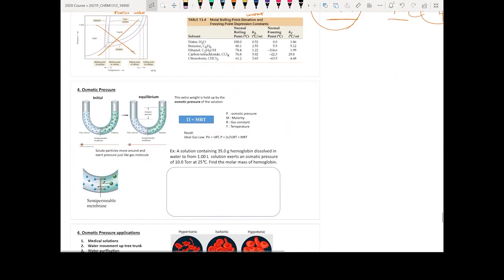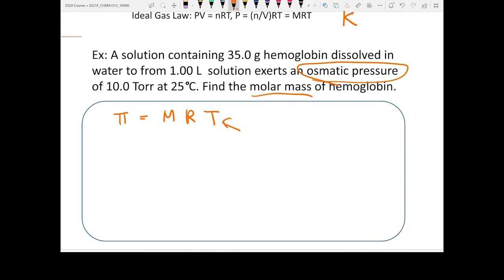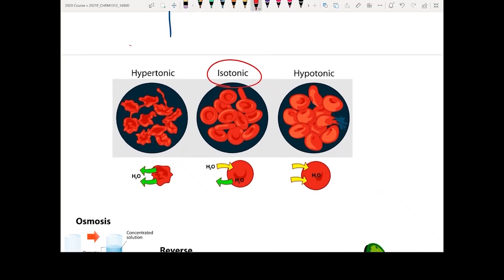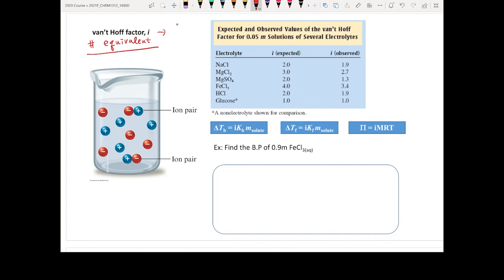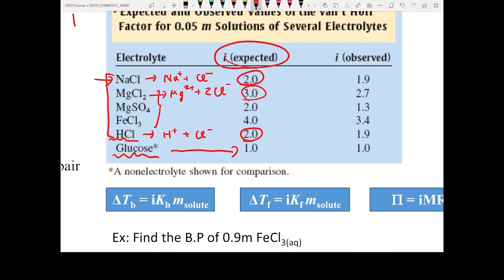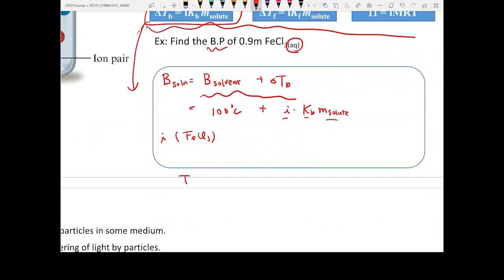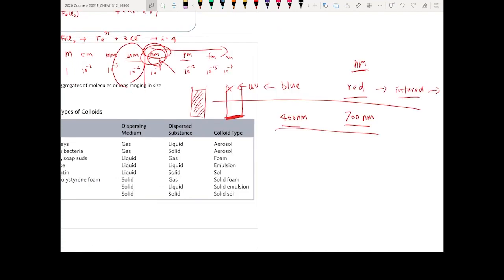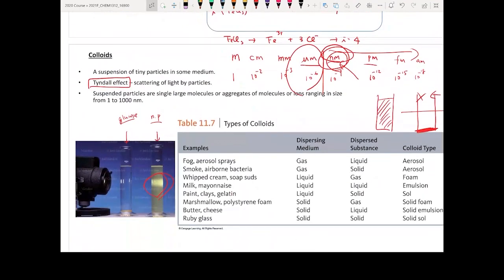CHEM1312_CH10.4-8 part2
Colligative properties: Osmotic pressure, van't Hoff factor, and colloidal solution